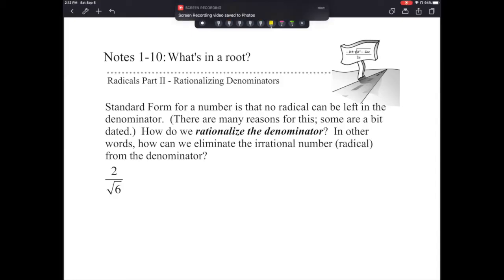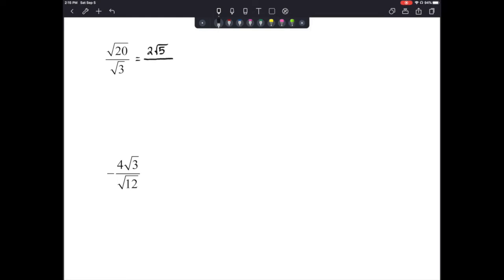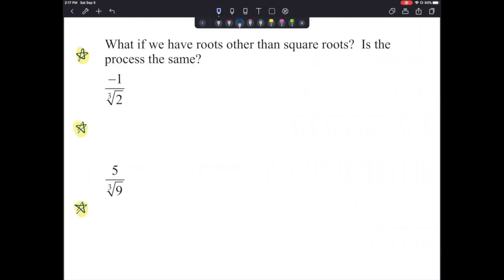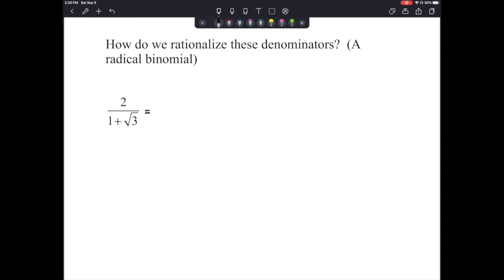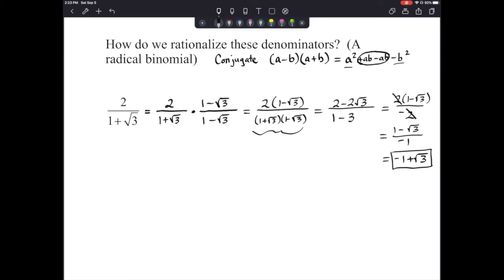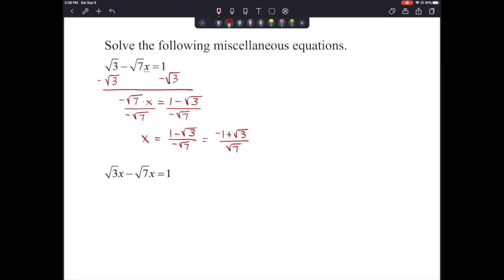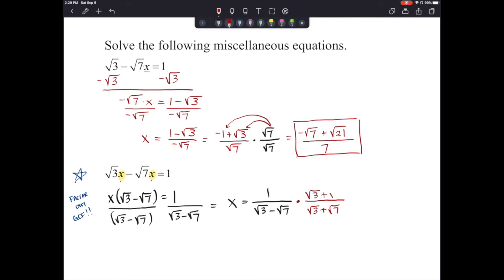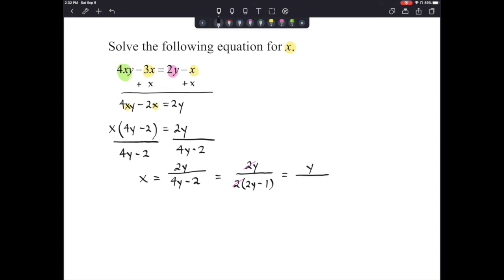HPC NOTES 1-10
More Radical Expressions & Solving Miscellaneous Equations